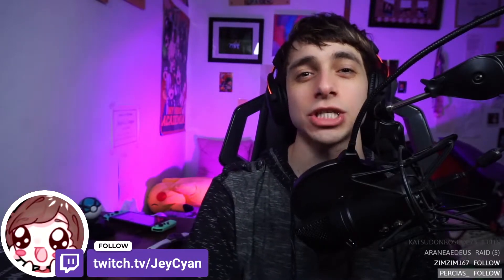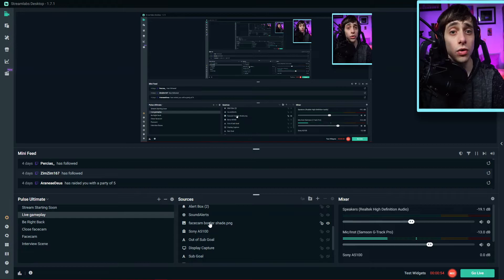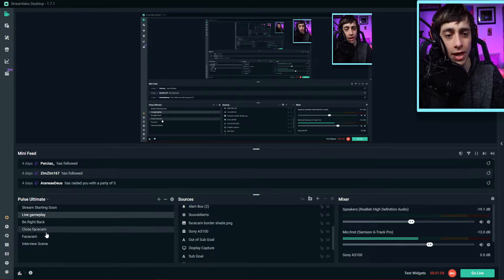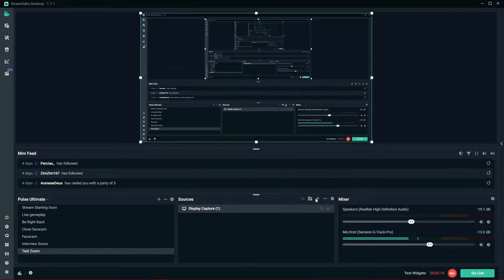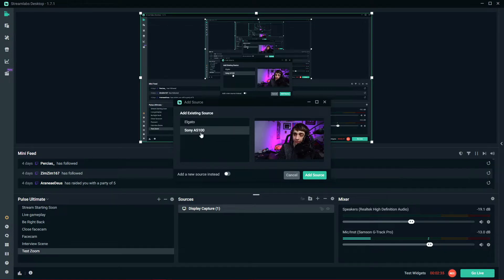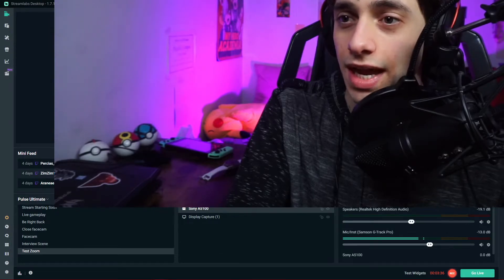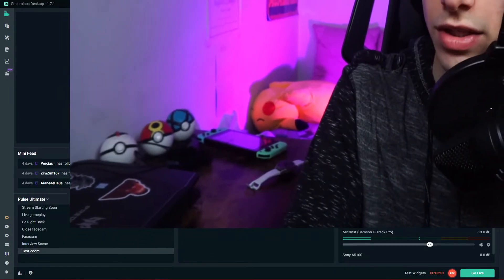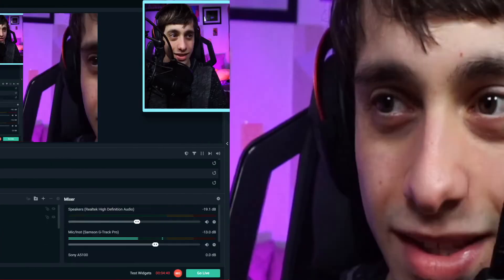How To Zoom In On Streamlabs OBS?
Super Quick On How To Zoom In On OBS Webcam!

This is a fun feature to add into your Twitch streams for memes, and jokes!

🕘Timestamps
0:00 - Intro
0:20 - How To Add Zoom In On OBS
0:58 - Hold Shift On Any Of The Corners And Drag With Mouse
1:32 - That's How To Zoom In On OBS With A Webcam

Let me know if you guys have trouble on how to zoom in with your facecam or webcam with OBS, Streamlabs OBS, OBSLive and so on! :D

🙏Tipping me is completely optional, but helps me produce more Twitch tutorial videos & news :D

🛠️My Equipment
- Sony A6000 Camera
- Samson G Track Pro
- HyperX Cloud Alpha
- Razor Cynosa Keyboard
- Corsair M65 RGB Elite Mouse
- Dell Alienware 25 360Hz 24.5
- Dummy Battery For Sony A6000
- Tripod For Sony A6000 Camera
- HDMI cable with Sony A6000 Camera
- Elgato Cam Link 4K For Sony A6000 Camera
- RGB Lights In Front Of Me
- LED Flood Light Used Behind Me
- Elgato Key Light For Lighting On My Face
- Elgato Stream Deck

🎵Music Used

All photos, sound effects, videos, gifs, etc. used in my videos belong to their original owners.